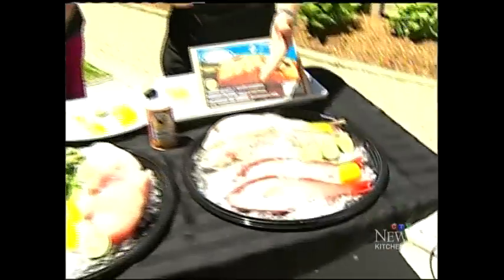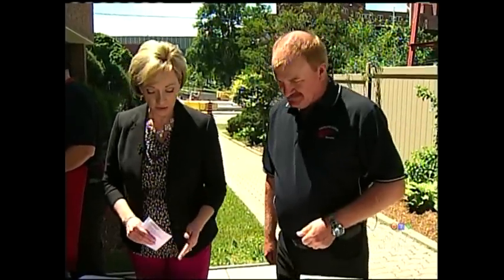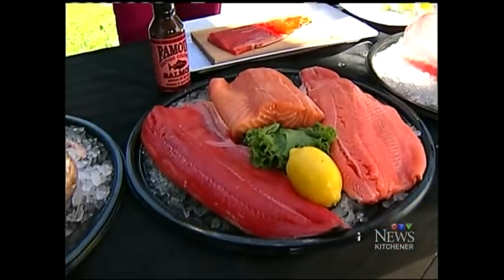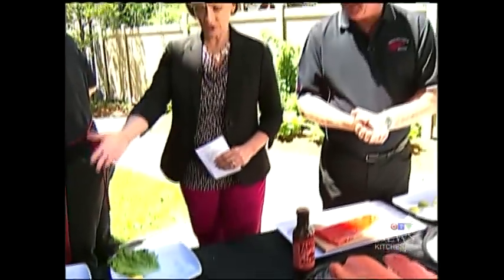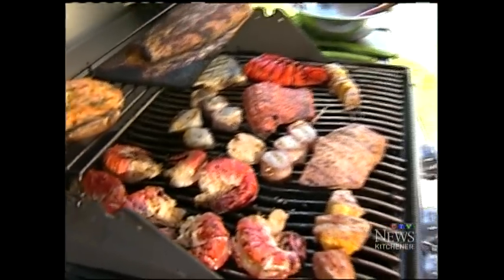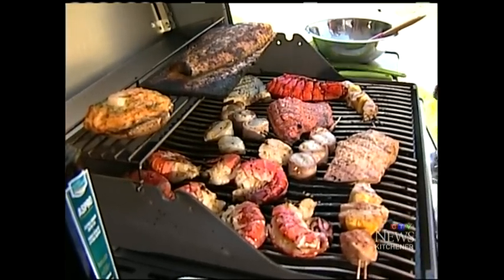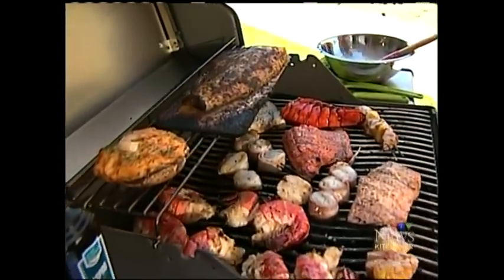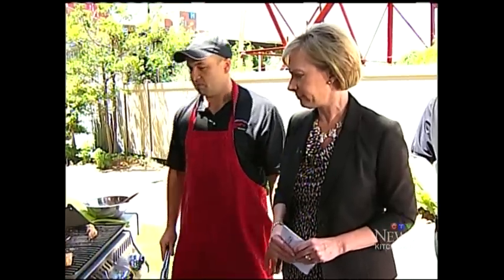Summer seafood grilling tips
Ron and Matt from Caudles Catch show off the key to grilling fresh fish and seafood.